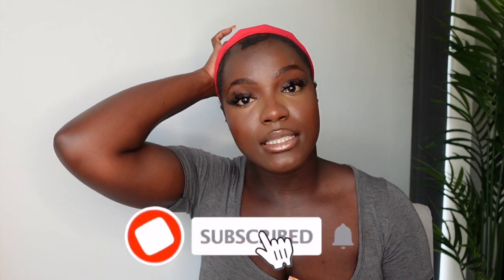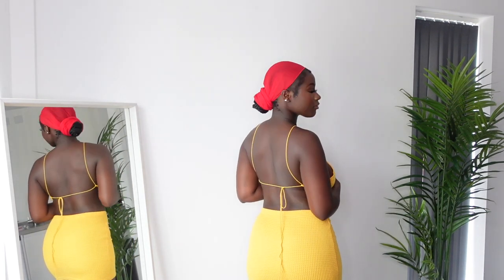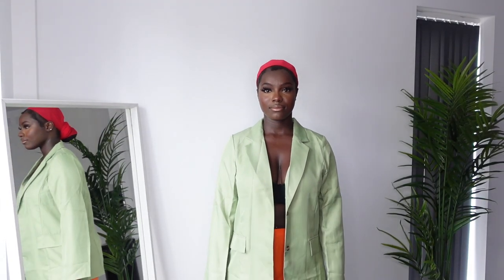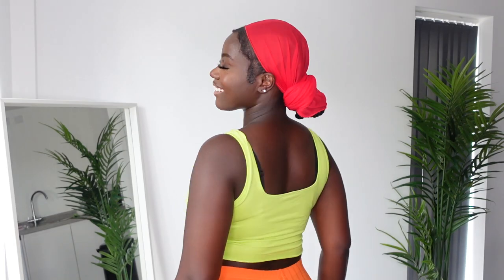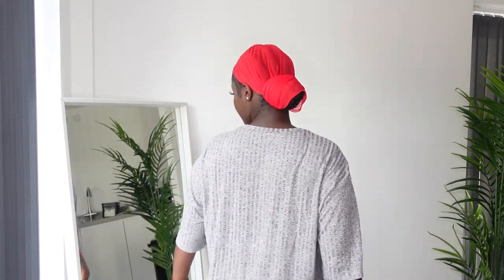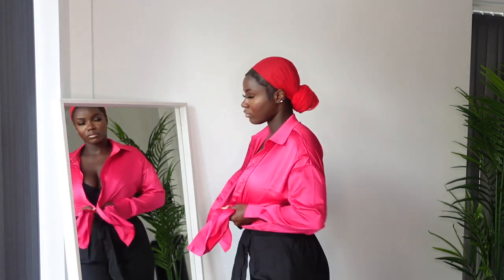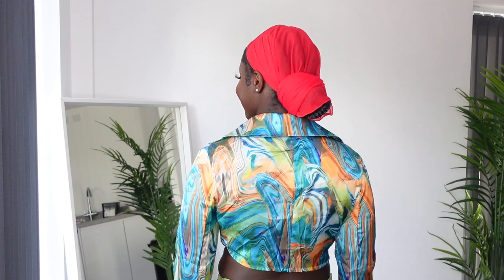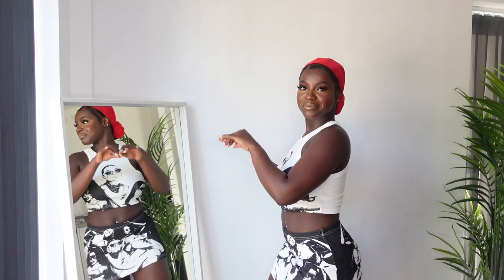SHEIN TRY ON HAUL| HUGE SHEIN SUMMER CLOTHING| SHEIN HAUL 2022|LIZA LIVE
Heyy lovely people!! so I have this huge shein haul for you guys. I hope you enjoy it. I will leave the links to all the items below so you can check the prices etc. I ordered all the fits in a size large. I am usually a UK size 10/12 and I am 5,6 in height. I hope this helps.

Thanks to all my returning subscribers for your constant support and love. I really appreciate and love y'all. If you are new here thanks so much for joining my lovely team.You are welcome!

LET’S CONNECT👇🏾✨
Insta ~ Instagram.com/lizbinxo
TikTok~ @lizbinxo
Twitter~ @lizbinxo

Follow @Knockzz on all social media platforms. Hit him up for beats!!
Follow KNOCKZZ MUSIC on Youtube!